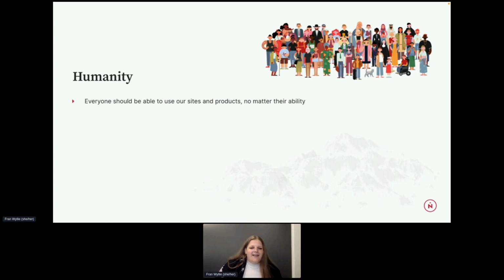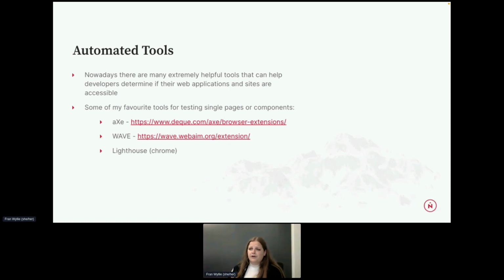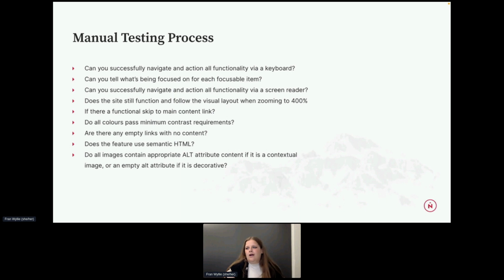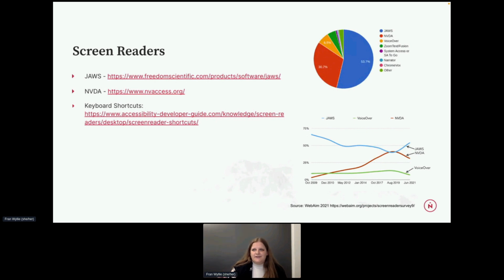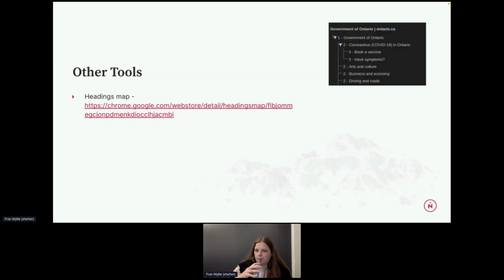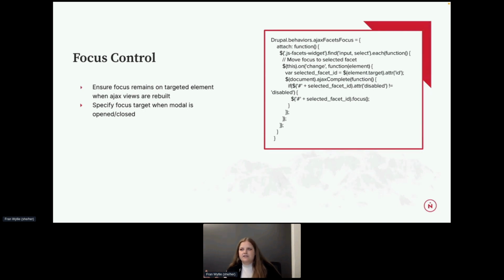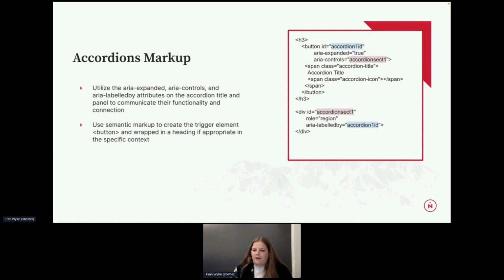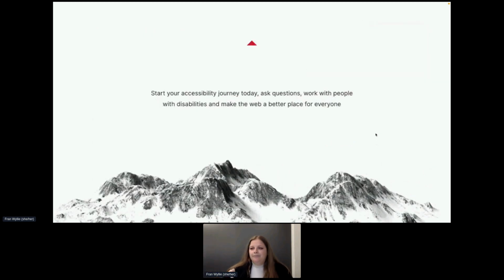Session: Accessibility Tools | DrupalCamp Colorado 2022